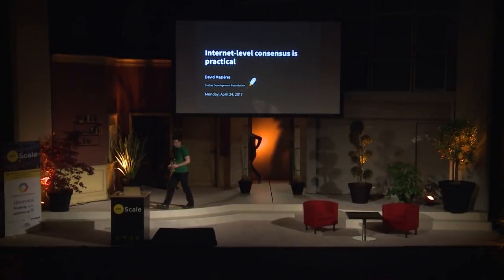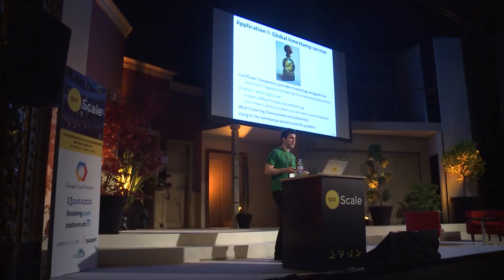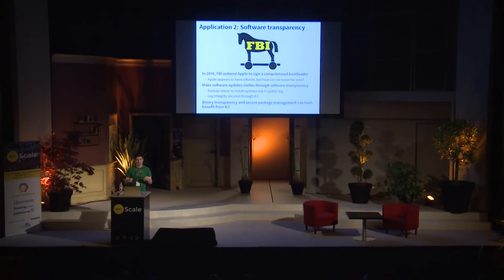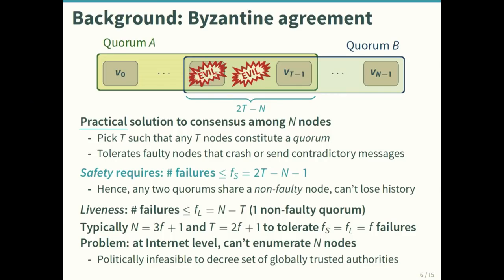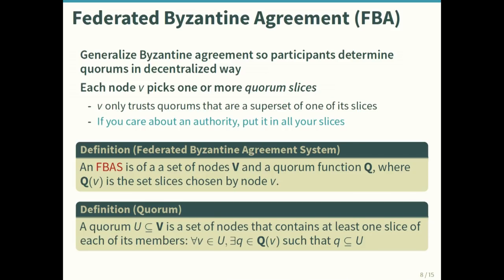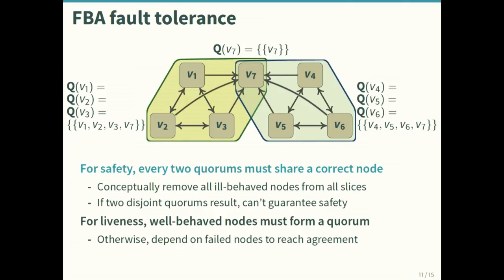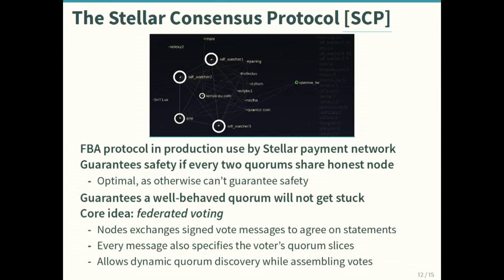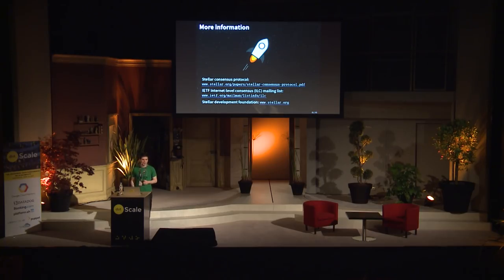dotScale 2017 - David Mazières - Internet-level consensus is practical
on April 24th in Paris.

Consensus is the problem of agreeing on a valid input value among members of a distributed system.  Internet-level consensus scales the concept to global agreement, despite the fact that the Internet has no meaningful notion of membership.  Global consensus is a powerful tool, enabling atomic transactions across mutually distrustful parties with no prior relationship.
Such transactions facilitate many applications from Internet payments to binary transparency.  Though any given person cares primarily about consensus among a few dozen organizations--e.g., an employer, trading partners, trusted certificate authorities--no single such set of organizations can possibly satisfy the whole Internet's security needs.

In this talk David presents federated Byzantine agreement (FBA), a new consensus model suitable for settings without global agreement on trusted authorities. FBA is the basis of the Stellar consensus protocol (SCP) in use by the Stellar payment network.